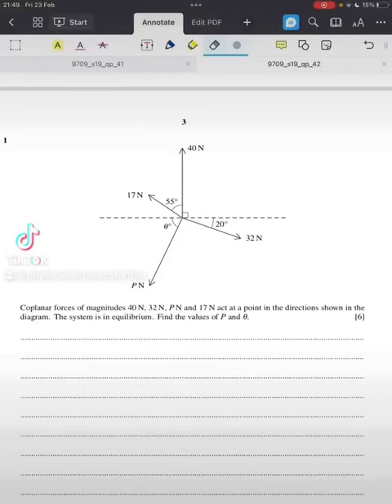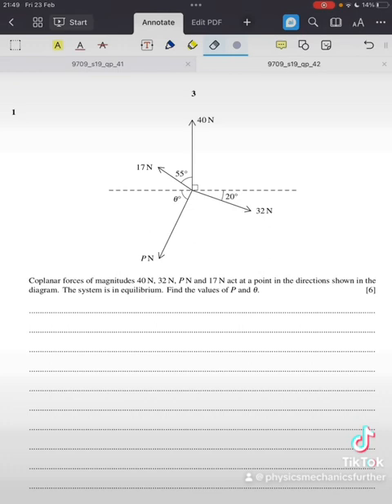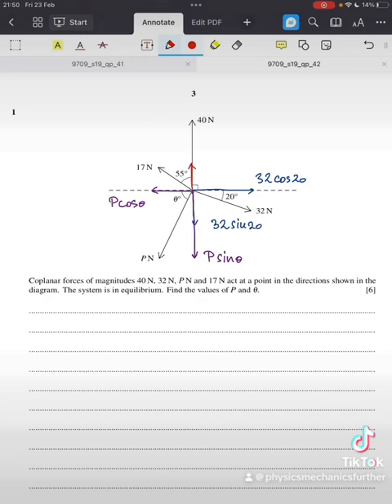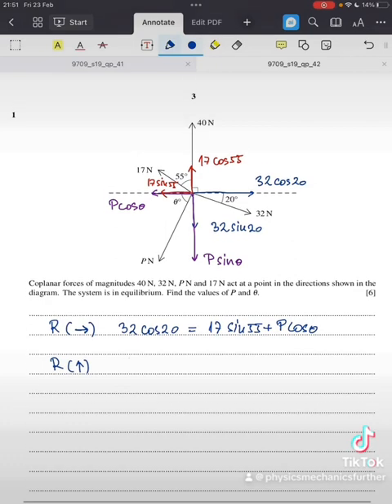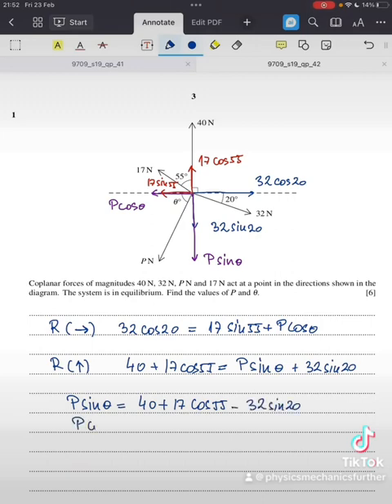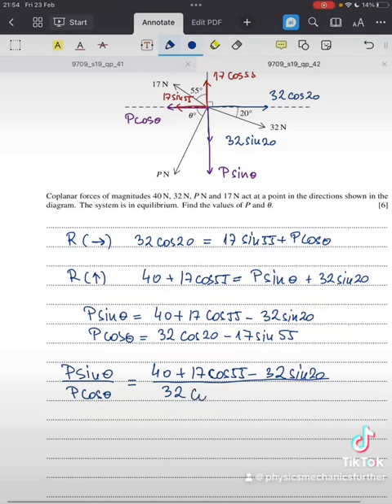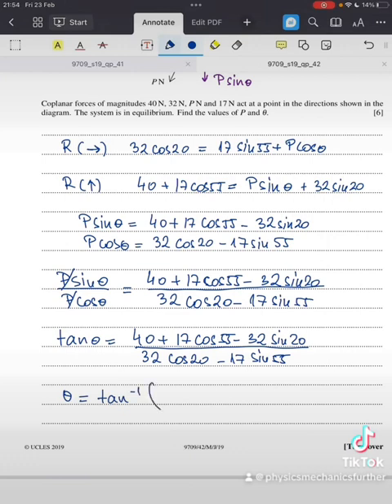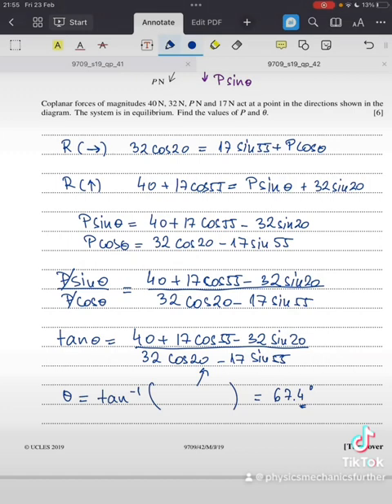9709/42/May June/2019 Mechanics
Mechanics paper question 1 solved, 9709 May June paper 42 from 2019